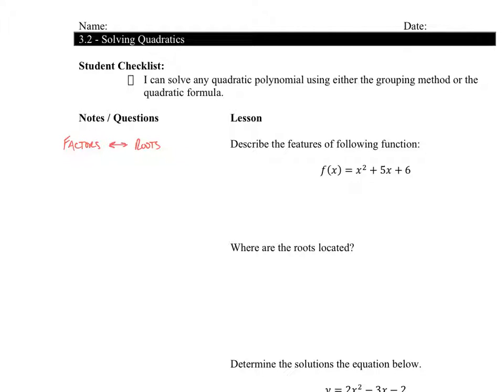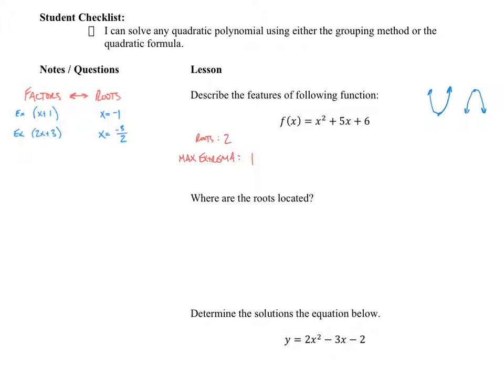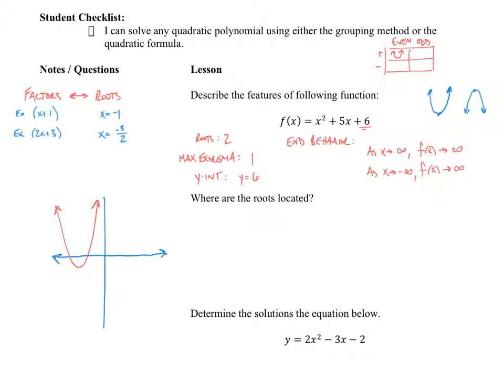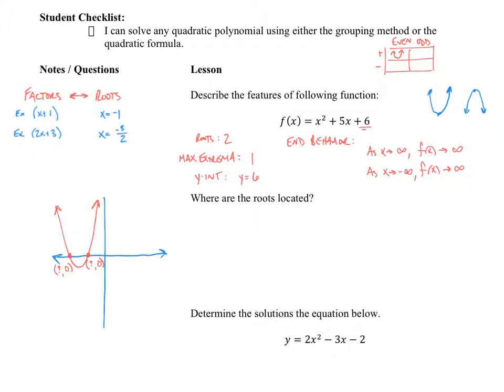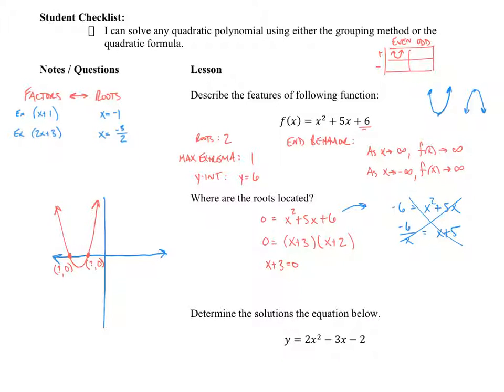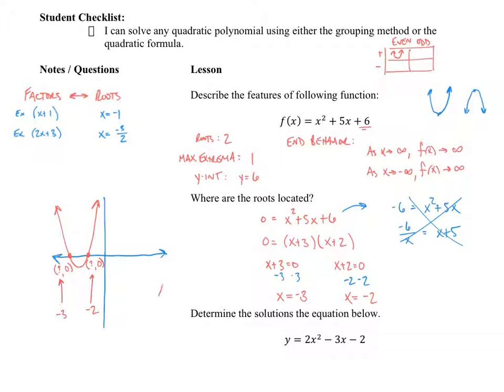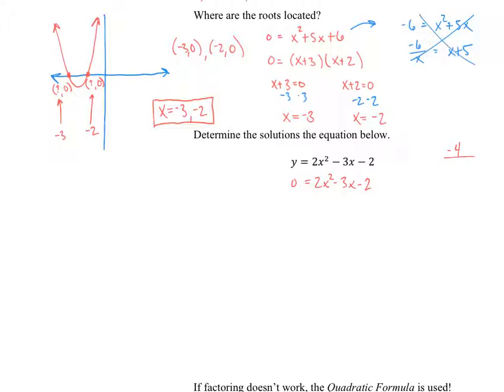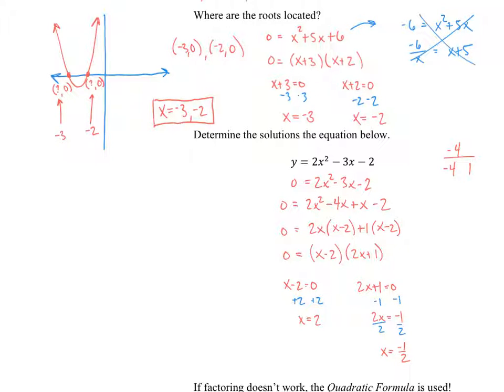Solving Quadratics Notes